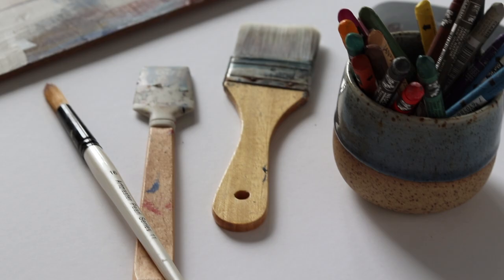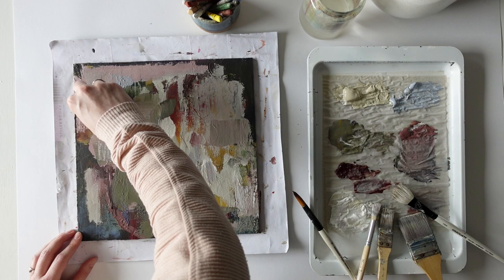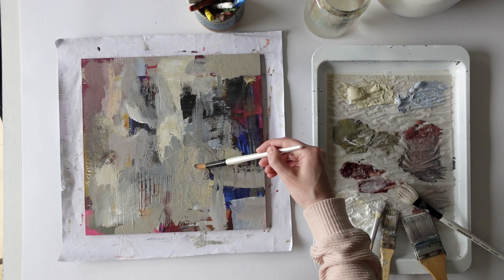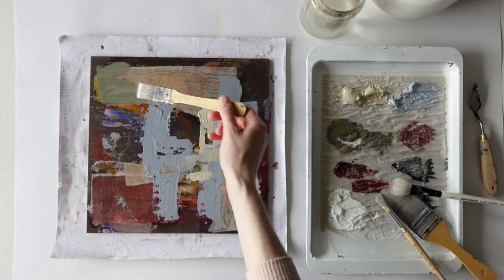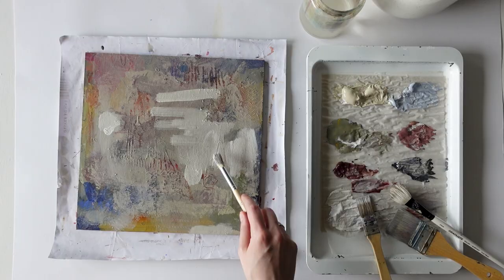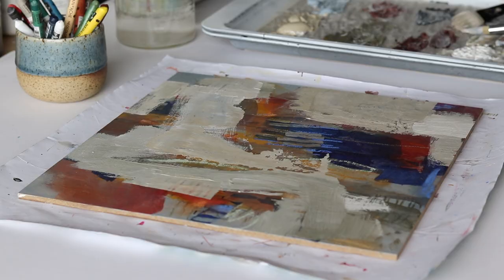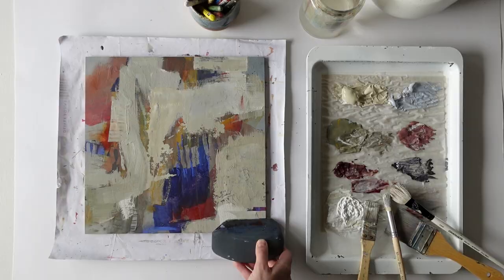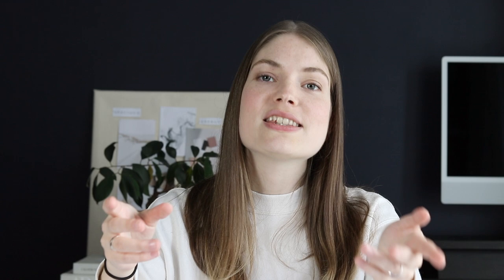Getting closer to my vision - abstract painting series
This is the fourth part of my abstract painting series where I’m starting to simplify my panels.

00:00 Intro
00:42 Painting 1
02:06 Painting 2
03:23 Painting 3
04:03 Painting 4
05:15 Painting 5
06:36 Painting 6
07:20 Painting 7
08:12 Painting 8